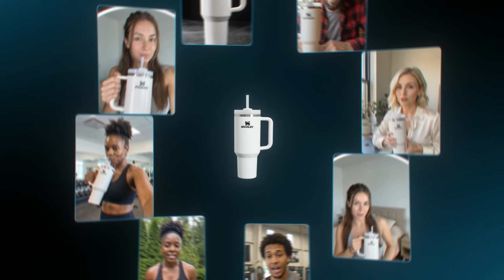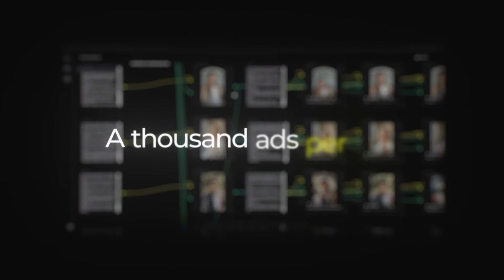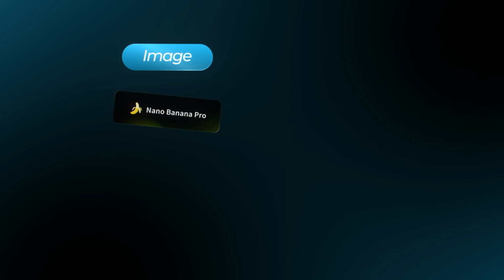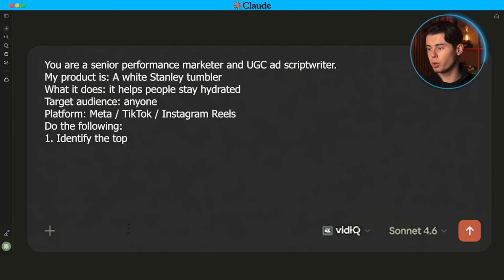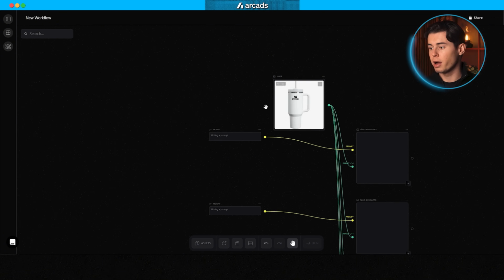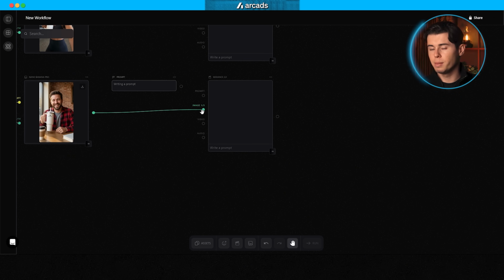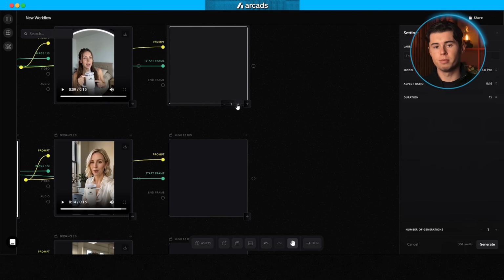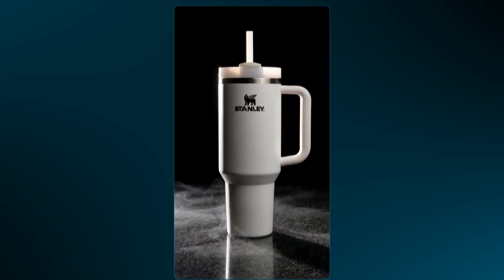How I Generate 1,000 UGC Ads from ONE Single Product Image!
In this video, I show how I turn one product image into a full AI UGC ad pipeline using Arcads Workflow Builder, Claude, Nano Banana Pro, Seedance, Kling, Sora, Veo, and CapCut. I walk through the full setup step by step, from generating actors and scripts to rendering multiple ad variations in parallel and editing the final UGC ad.